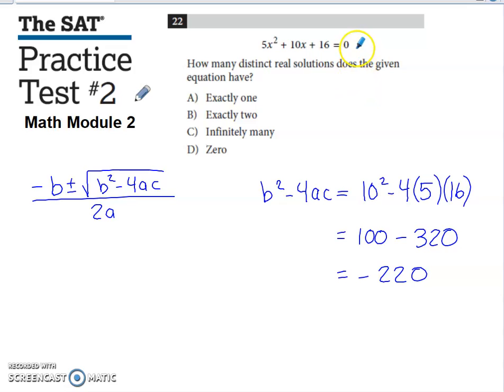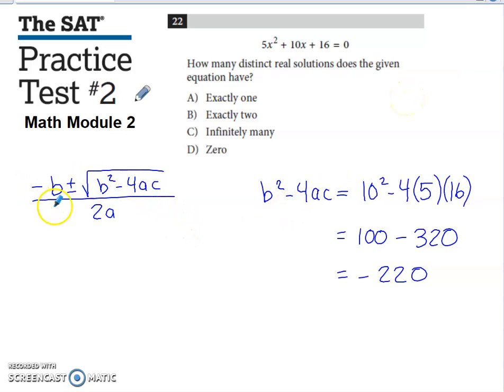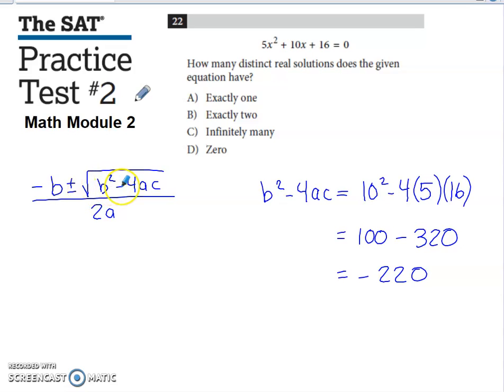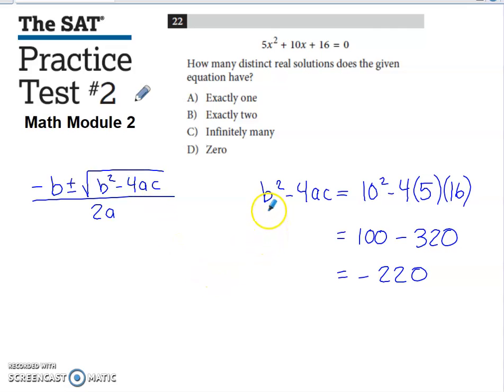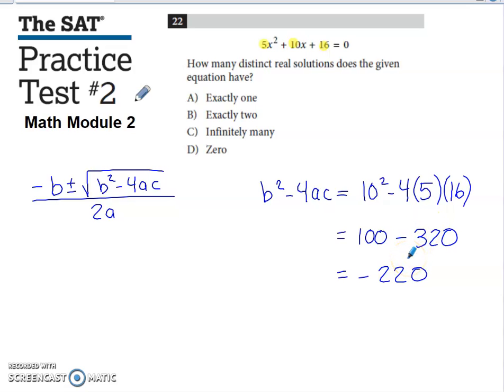SAT Practice Test #2 Math Module 2 Problem #22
Using the discriminant of the quadratic formula to determine the number of solutions to a quadratic equation